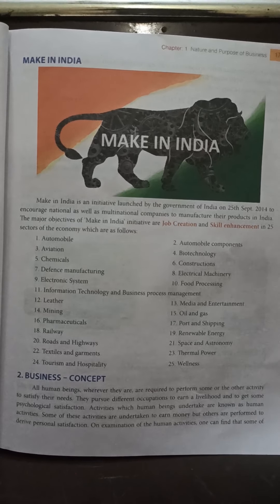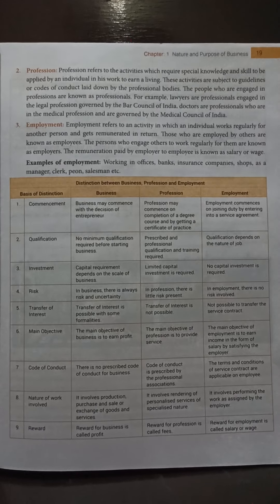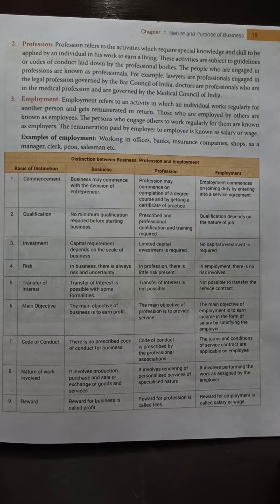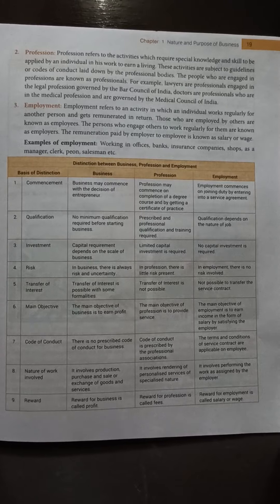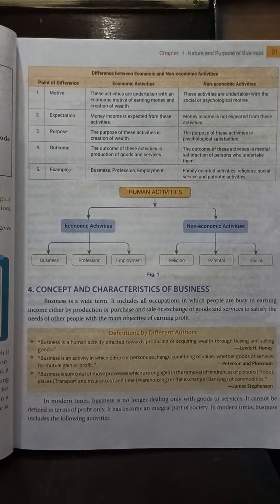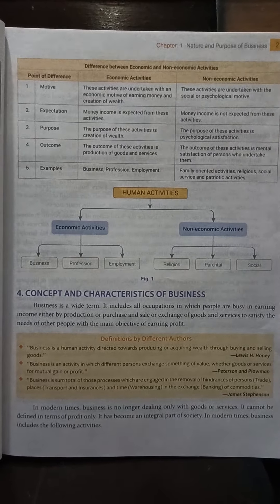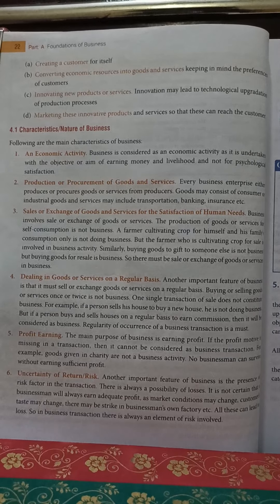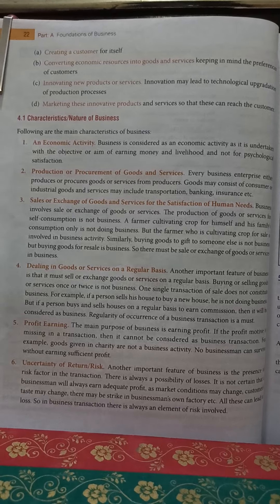Class-11/Business Studies/Ch-1 Nature and Purpose of Business/Session1/Mr. Pradeep Mishra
This video will help the students to understand the basic concept and features of Business.